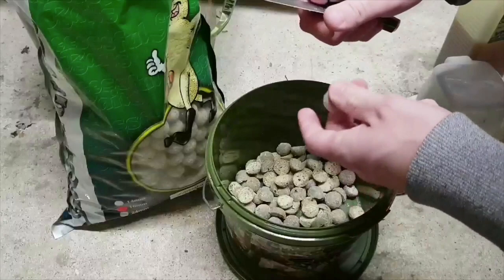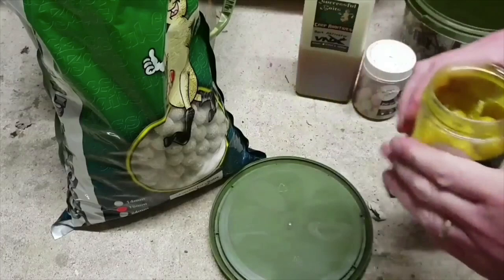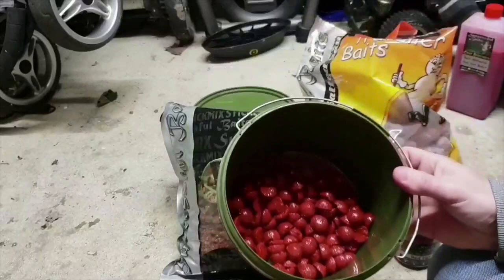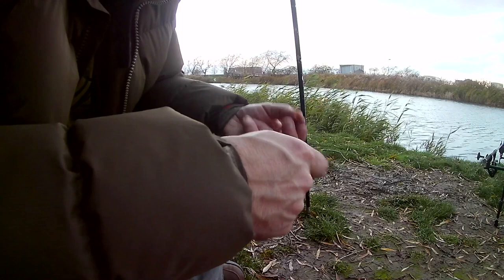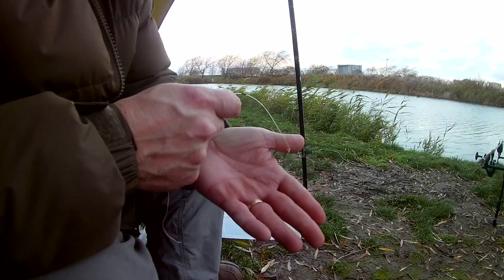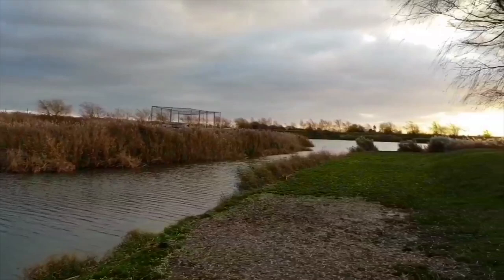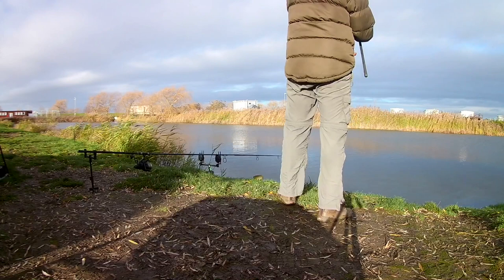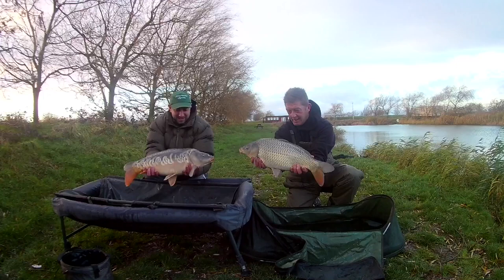Willowcroft Fisheries Cafe Lake - Winter Carping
A review of my bait preparation and a mid winter session, how I adjust my tactics for winter conditions and the success that it brought me